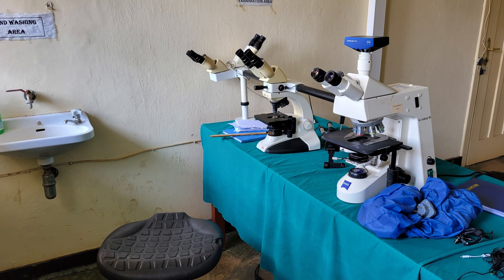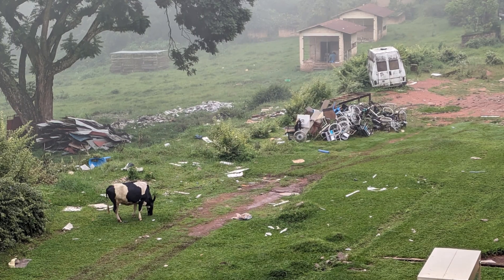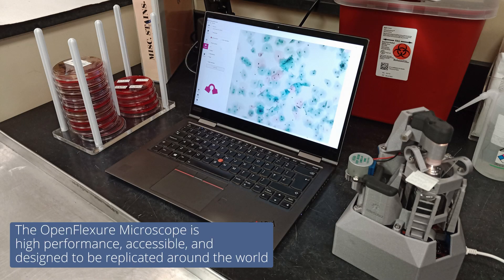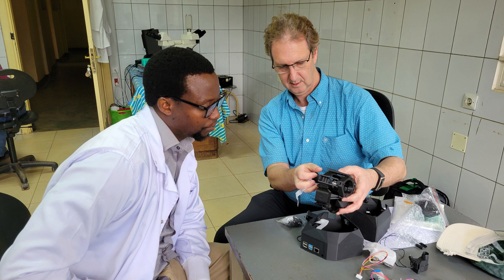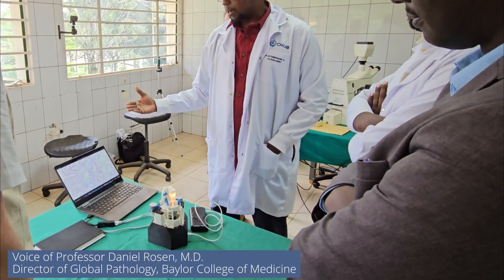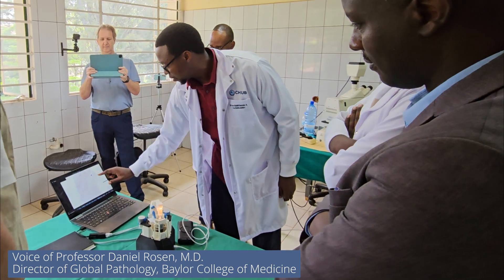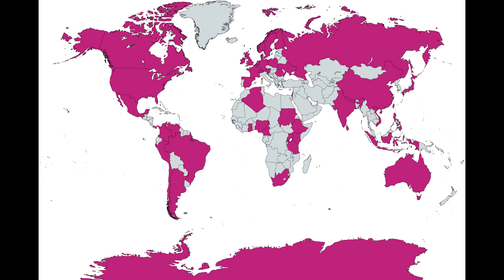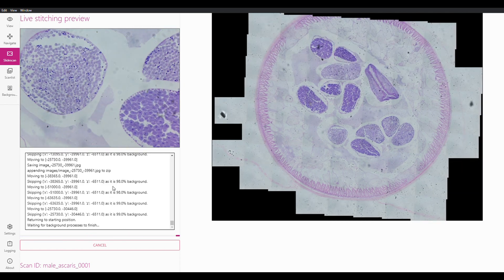OpenFlexure for Global Healthcare - elevator pitch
How can the OpenFlexure Microscope transform healthcare? Who benefits, and how much?

This is the story (so far) of the OpenFlexure Microscope in pathology and cytology, enabling clinics to manufacture and use their own automated microscopes. For more about the OpenFlexure project, visit openflexure.org

Sources:
Robotic microscopy for everyone: the OpenFlexure microscope - Collins et al., Biomed Opt Express
Medical equipment donation in low-resource settings: a review of the literature and guidelines for surgery and anaesthesia in low-income and middle-income countries - Marks et al., BMJ Glob Health